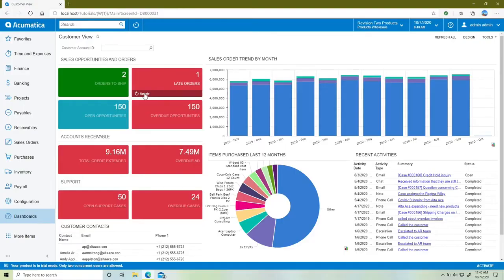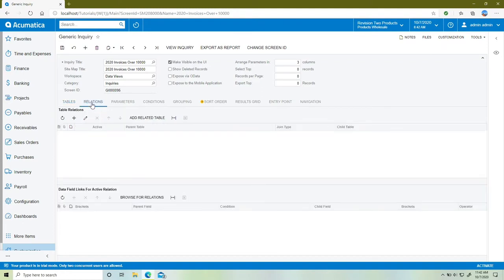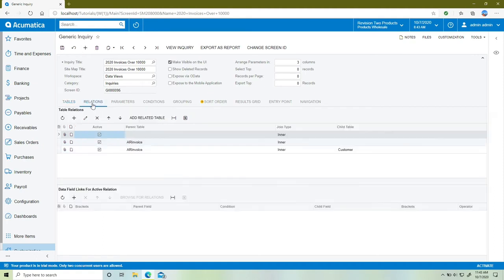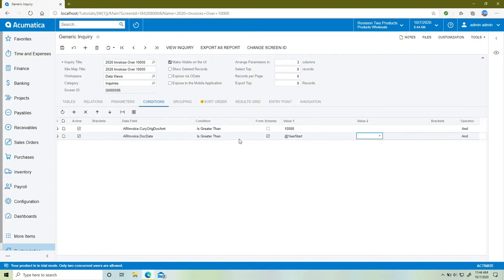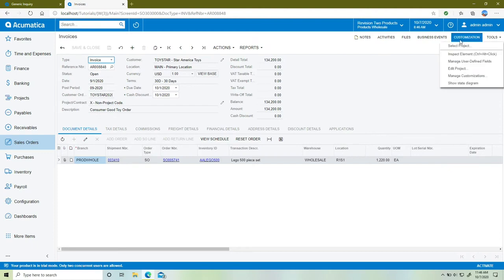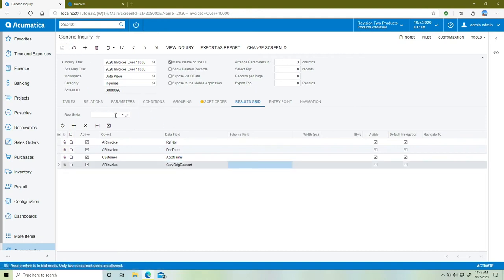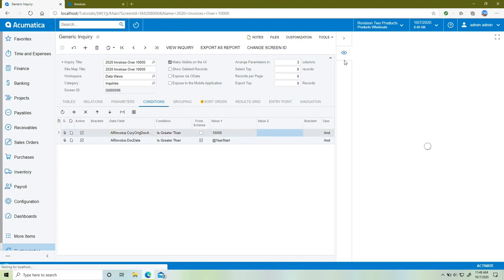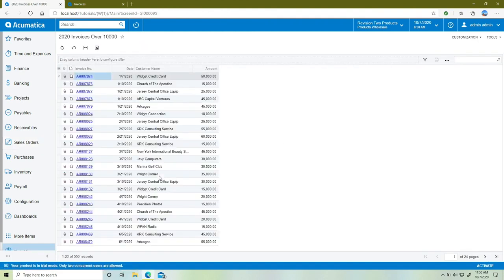Creating Generic Inquiries In Acumatica